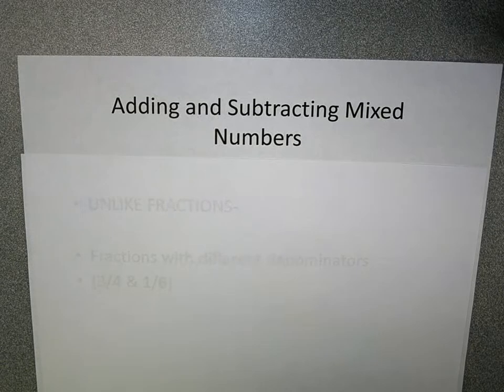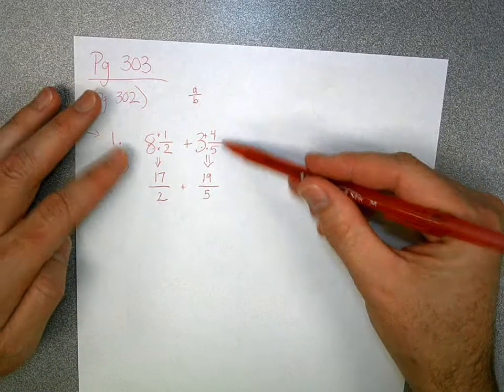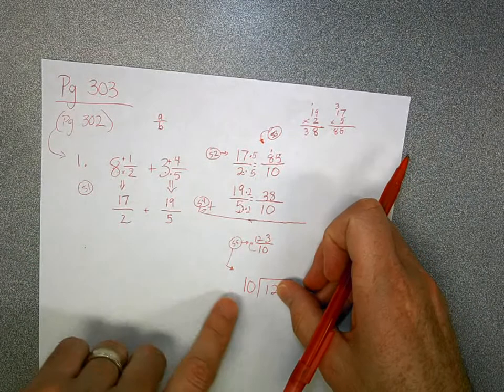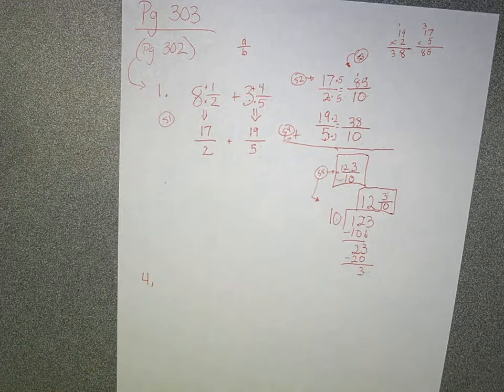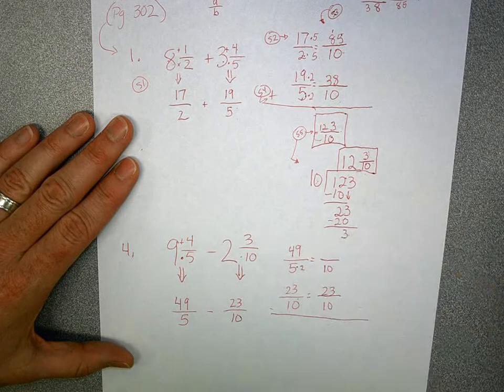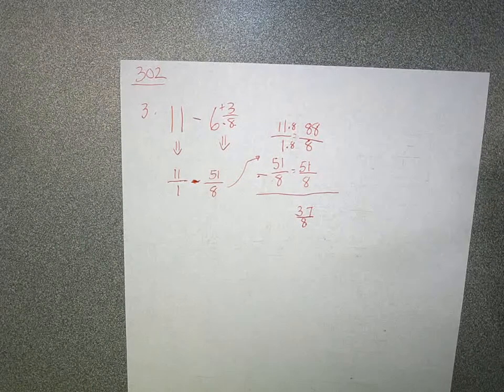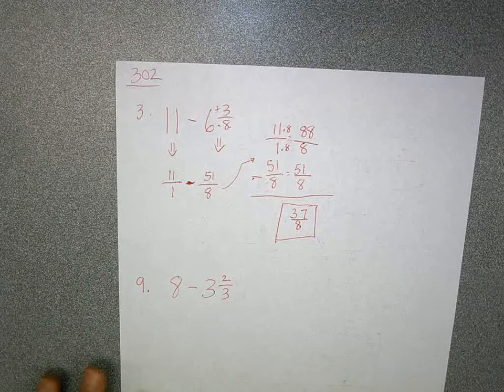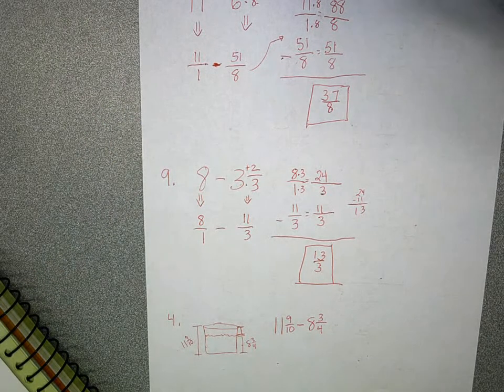Add and Subtract Mixed Numbers- Chapter 4 Lesson 5 - Math 7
Add and Subtract Mixed Numbers; Chapter 4 Lesson 5; Unlike Fractions